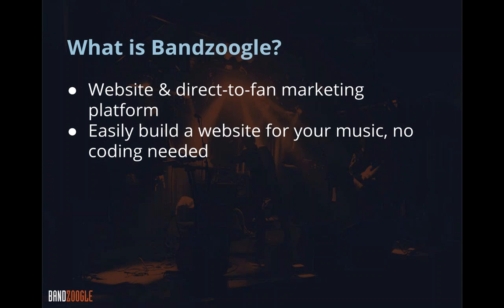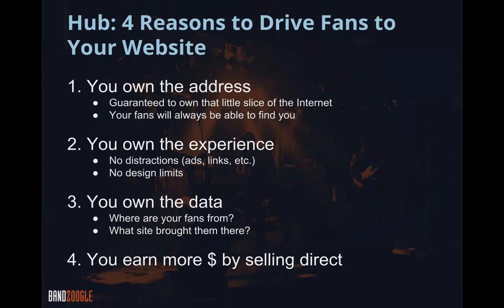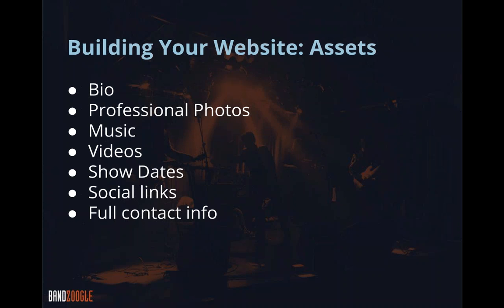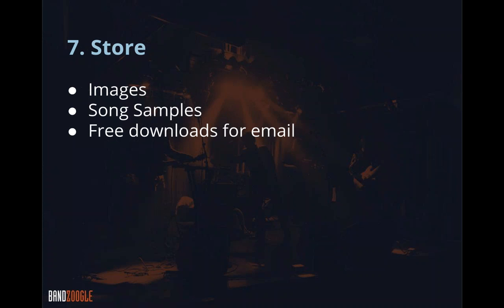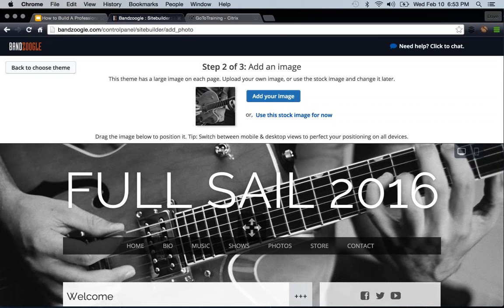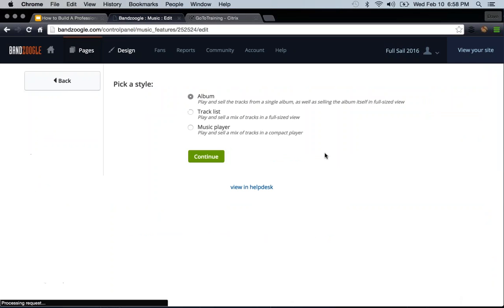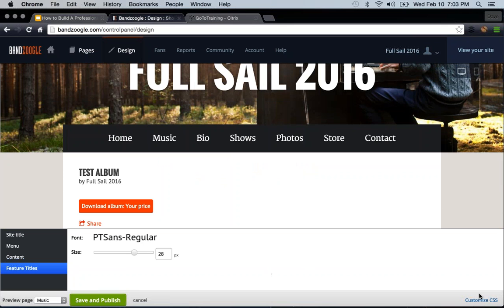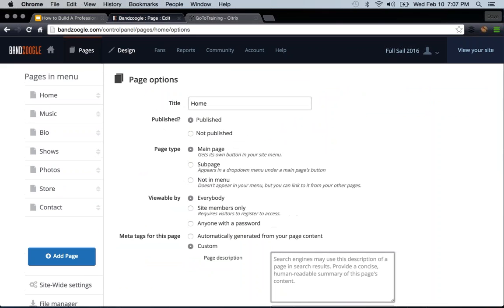Bandzoogle with Dave Cool Feb 2016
Dave reviews the Bandzoogle platform with the class.